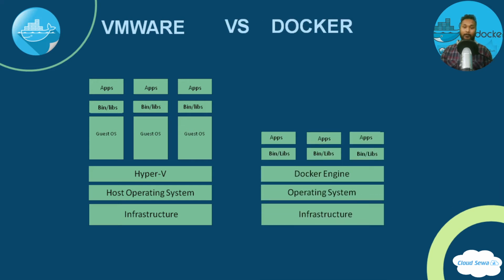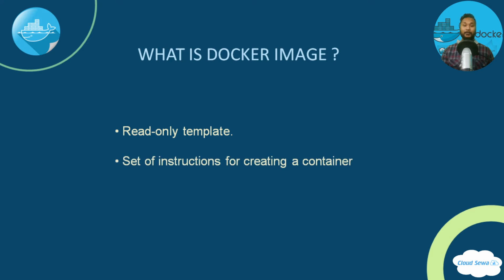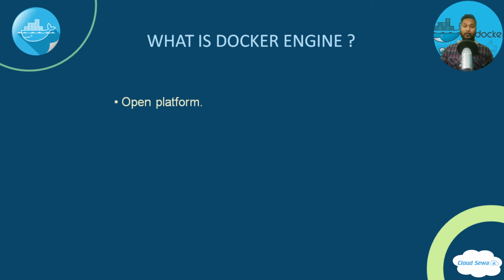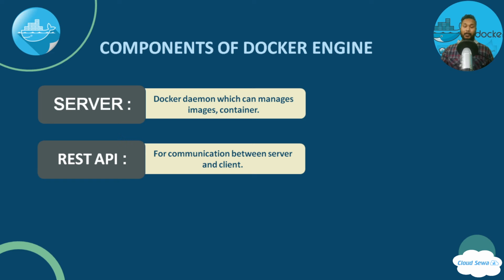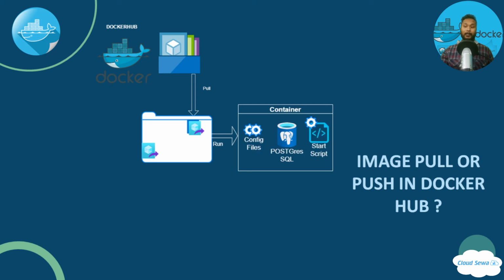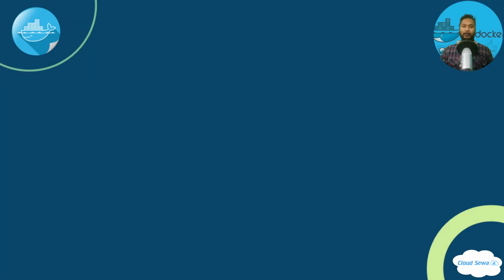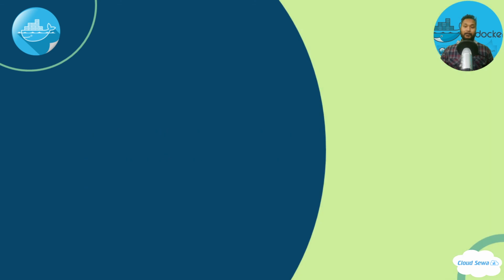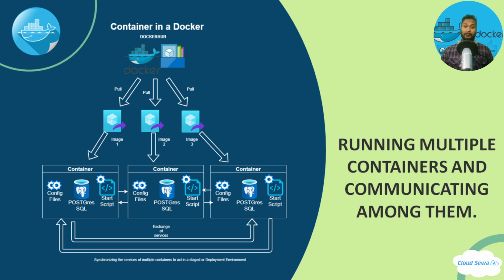What is Docker? | DevOps - Docker Series Episode 1 | Cloud Sewa Academy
Hi Everyone,
In this video we will learn about the following:
a) What is Docker?
b) Why is it used?
c) What are Containers?

Video Host: Dibya Manandhar